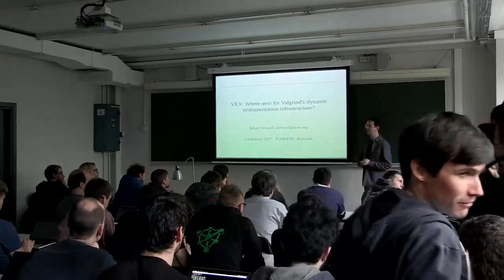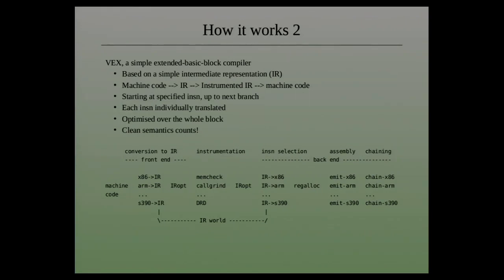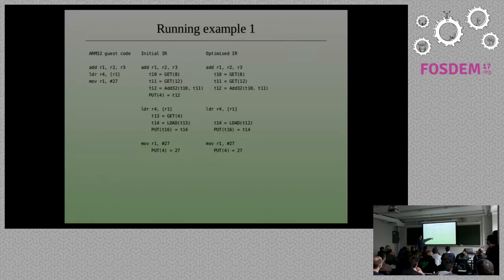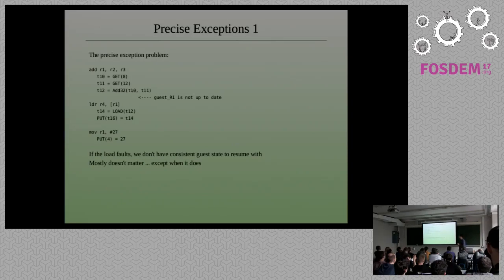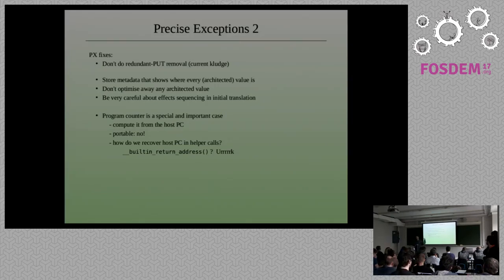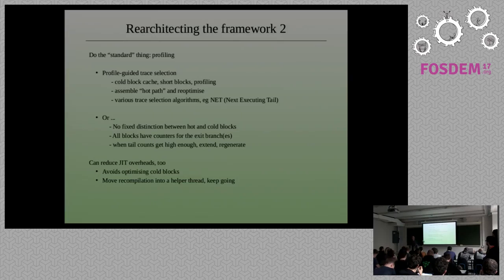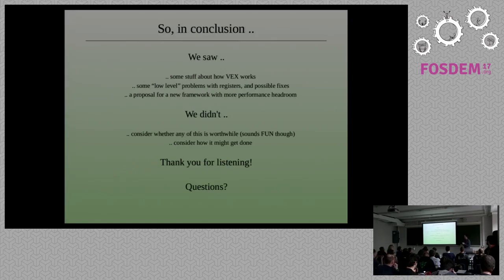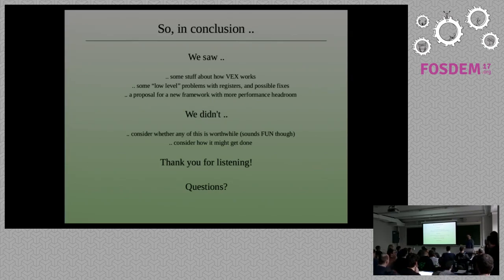VEX Where next for Valgrind's dynamic instrumentation infrastructure?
by Julian Seward

VEX is the JIT at the core of Valgrind. It unpicks blocks of machine code,hands them off to the tool for instrumentation, recompiles the result, andlinks the instrumented version into the running image. By using a targetindependent intermediate representation, it insulates tools from thecomplexity of the underlying instruction sets.

Back in 2003, when the framework was designed, I never dreamt that it wouldend up supporting X86, ARM, POWER, MIPS, S390 and TILEGX in both 32- and64-bit variants. From that perspective VEX has been amazingly successful. Butthe framework is now showing its age. Recent instruction set features(transactional memory, LoadLinked/StoreConditional, wide vectors) have provendifficult to implement. It supports precise memory exceptions only poorly. Andperhaps worst, its simplistic compilation pipeline causes it to generate codethat is uncompetitive compared to other frameworks, particularly DynamoRIO andPIN.

In this talk I'll outline VEX's structure, then talk about these problems andwhat can be done about them. And I'd be particularly interested to hearopinions on how much effort, and for which problem areas, should be investedin upgrading it.

For the audience, some background in compiler internals and assembly codeprogramming would be helpful, but is not essential.

Room: UD2.119 (Moved from AW1.124)
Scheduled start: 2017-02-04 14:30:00